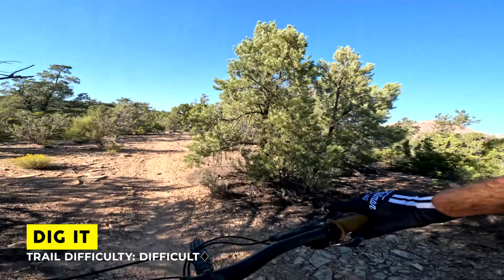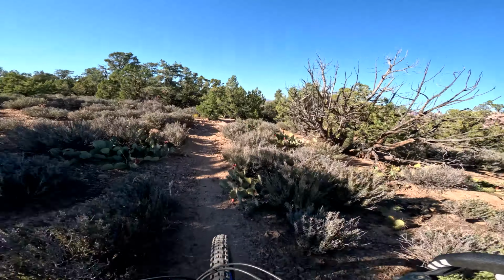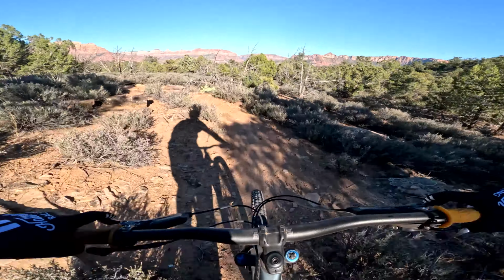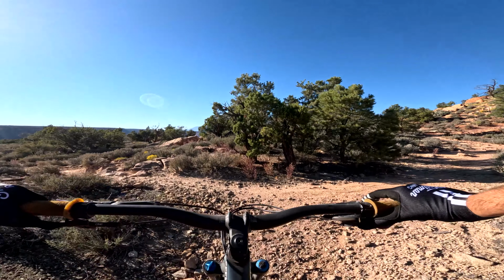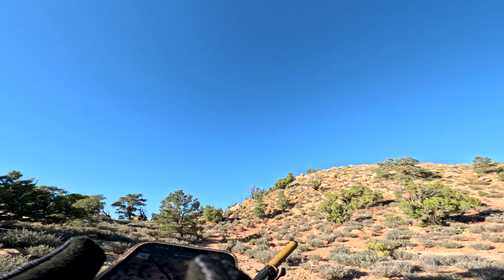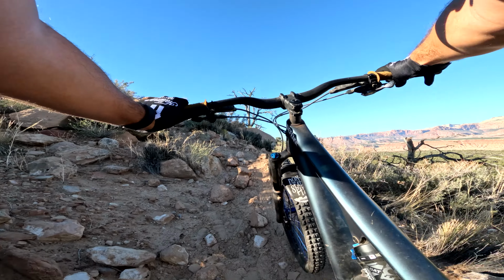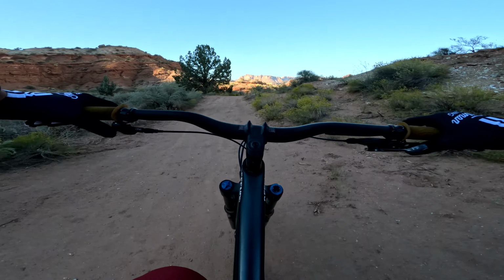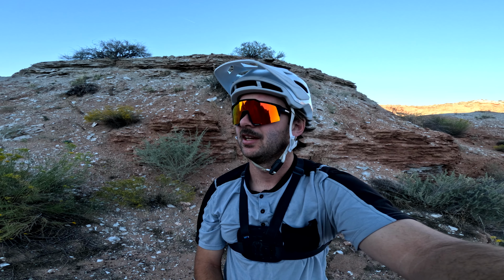Back In Utah Riding Some Of The Gnarliest Trails | MTB Vlog 036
On this Episode of the Defend Ride Co. Vlog, we're back in the St. George, Utah area riding in the Grafton Mesa trail system right outside of Hurricane. Mike and I rode two trails of Dig It and Grafton Mesa. Dig It was a awesome warm up trail for Grafton, it had a ton of little technical sections and a couple sweet built up obstacles. Then it was onto the super technical downhill of Grafton Mesa, full of rock gardens and a ton of exposure makes this trail nerve racking but so much fun!

Trails ridden: Dig It, Grafton Mesa

0:00 - Intro
0:52 - Dig It
7:12 Grafton Mesa
12:44 - Outro